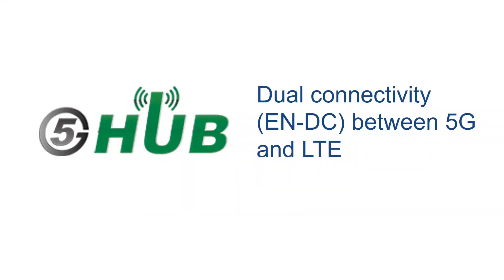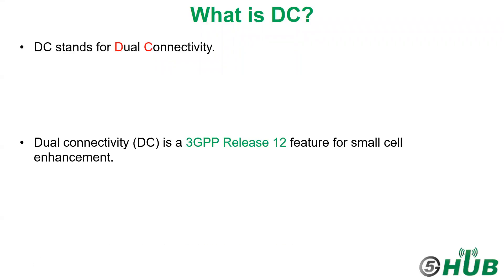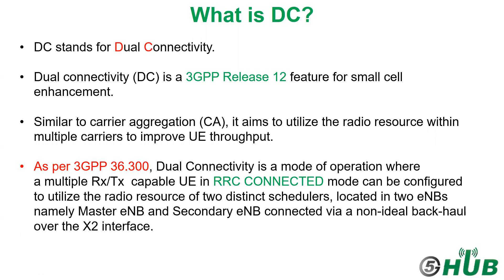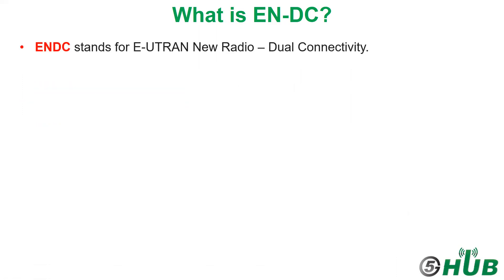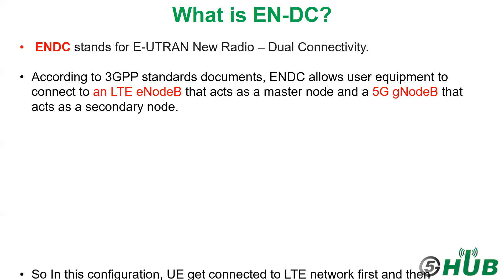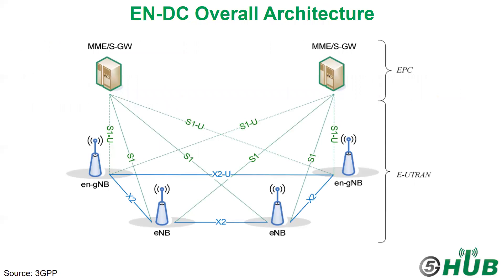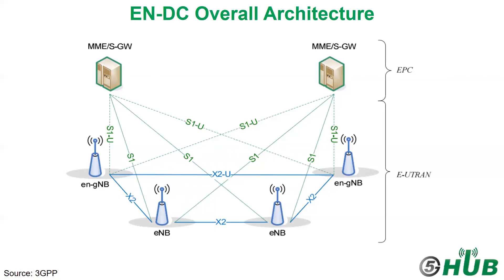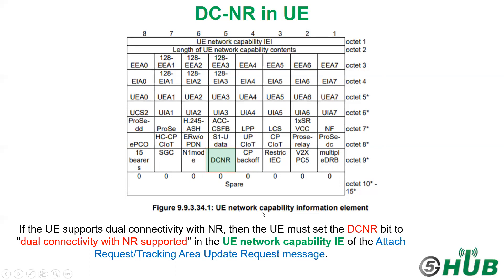EN-DC (Dual Connectivity)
The E-UTRA-NR Dual Connectivity (EN-DC) feature supports 5G New Radio (NR) with EPC.

A UE connected to an eNodeB acts as a Master Node (MN) and an en-gNB acts as a Secondary Node (SN).